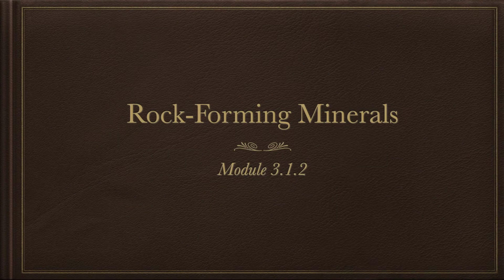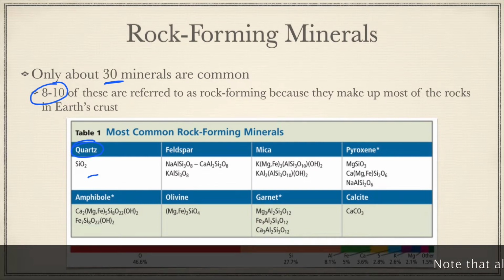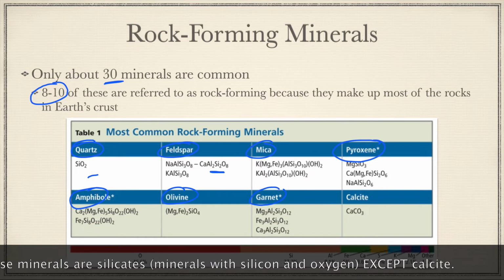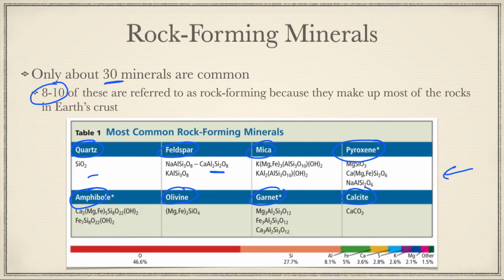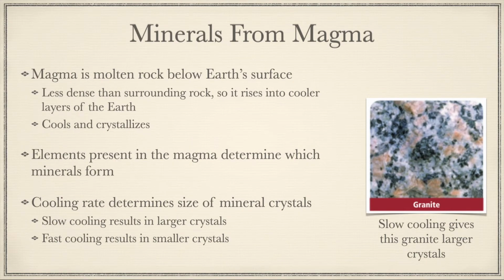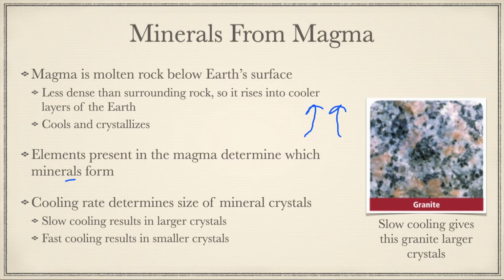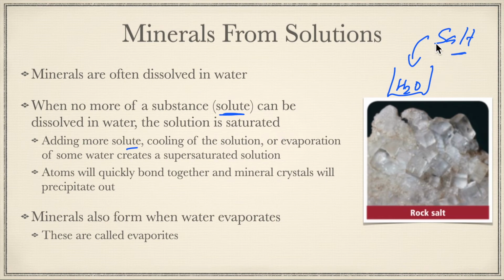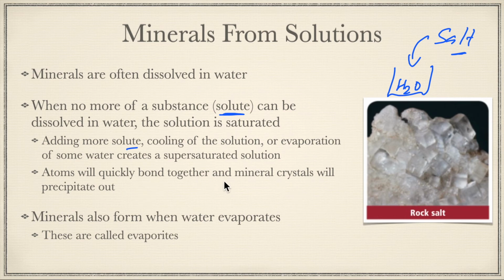3.1.2 - Rock-Forming Minerals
This is an older version of this video.  I'm just leaving this here for posterity.